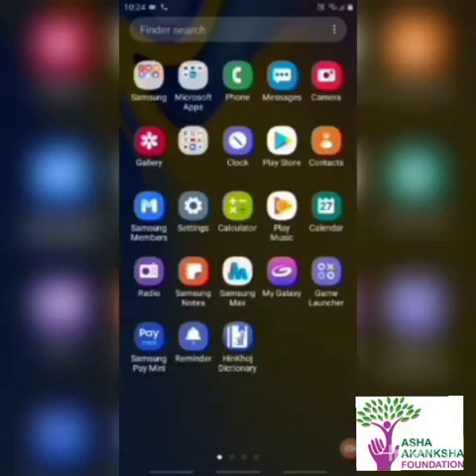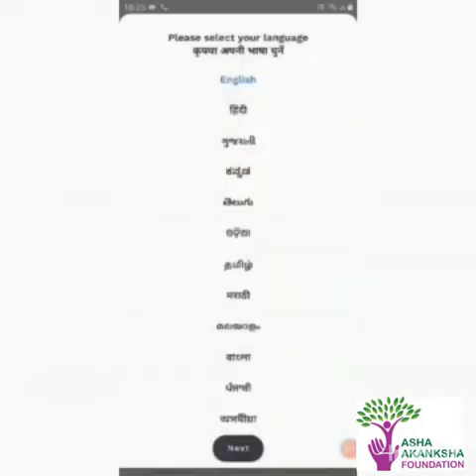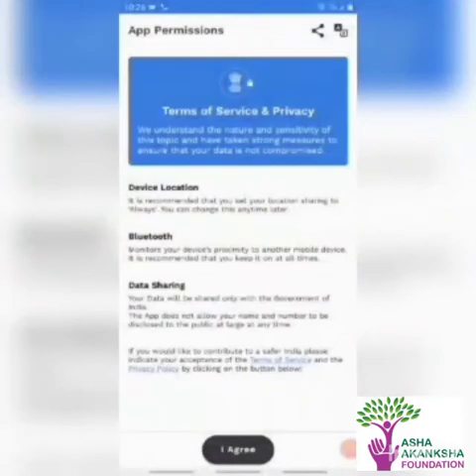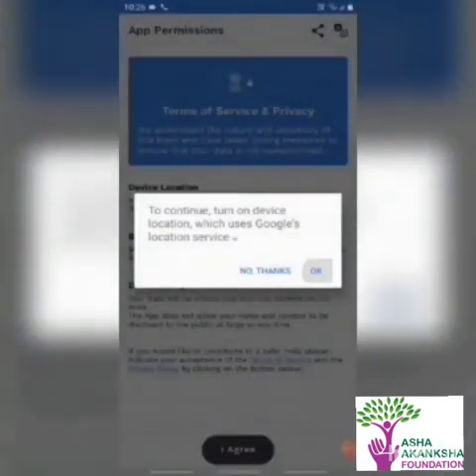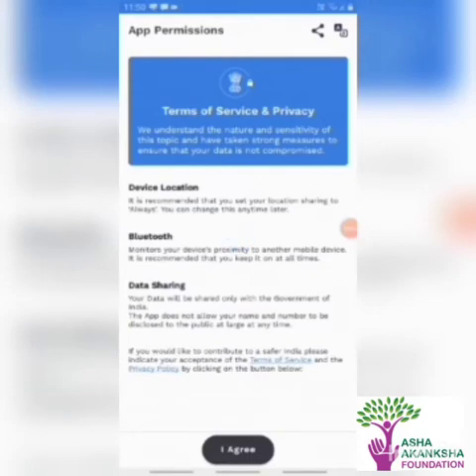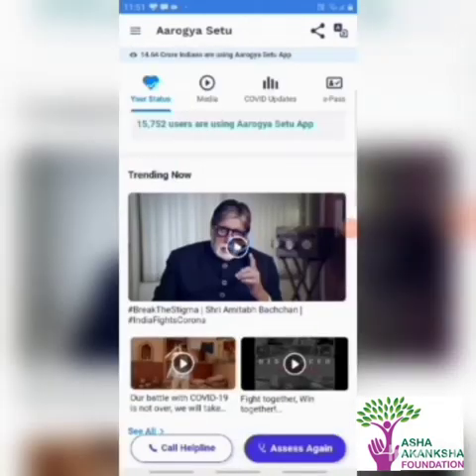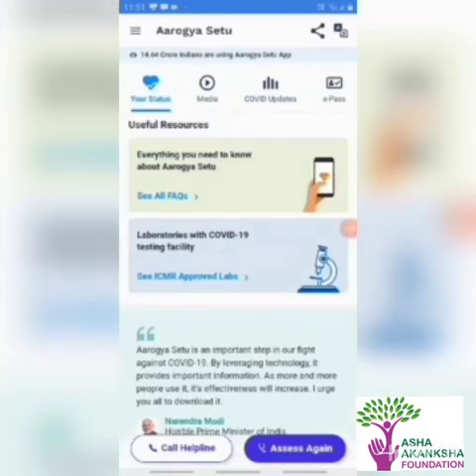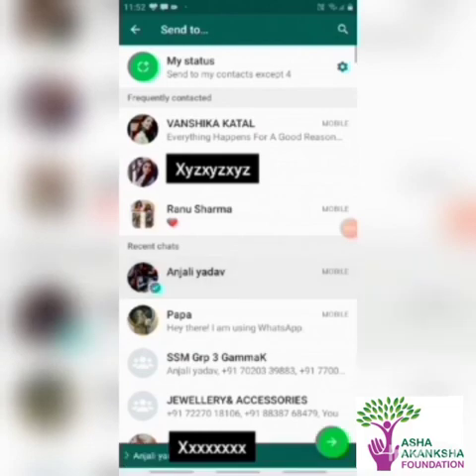How to use Aarogya Setu App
The stated purpose of the Arogya Setu app is to spread awareness of COVID-19 and to connect essential COVID-19 - related health services to the people of India.The app is available for Android and iOS mobile operating systems. This video of Asha Akanksha Foundation wants to convey all the possible information about Arogya setu app to its new and existing users emphasizing on it's unique features.

This video is an initiative by ASHA AKANKSHA FOUNDATION to spread awareness about the Application in General Public.